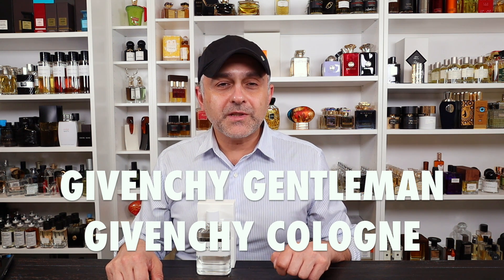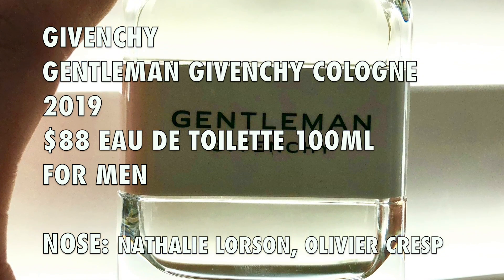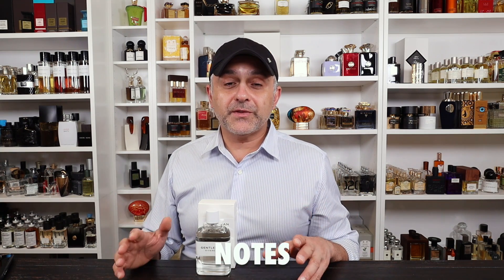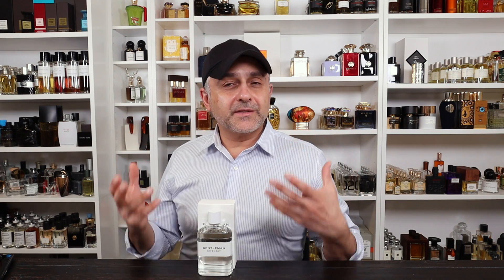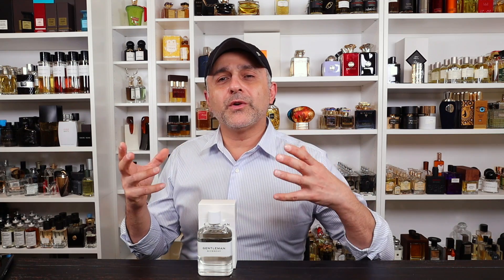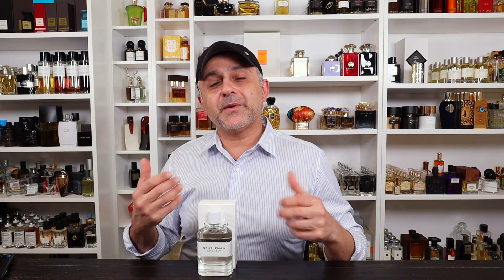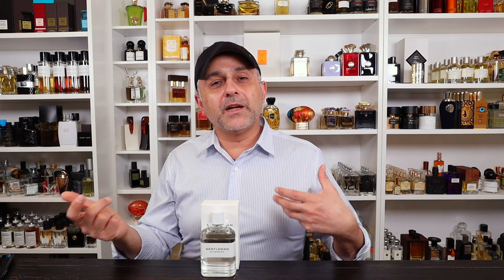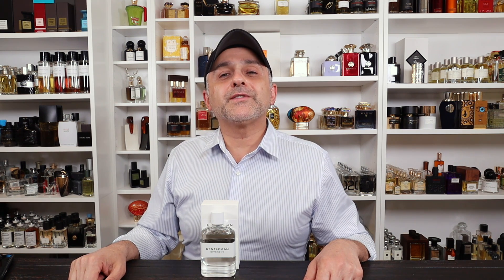Givenchy Gentleman Givenchy Cologne Fragrance Review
This is my Givenchy Gentleman Givenchy Cologne Fragrance Review. I was anticipating this new Givenchy Gentleman Givenchy flanker but I was als very cautious because we all know the cologne versions of fragrances do tend to be very light in our wearing experience. Have you tried Givenchy Gentleman Givenchy Cologne? Are you a fan of the Givenchy Gentleman series of fragrances?

Givenchy Gentleman Givenchy Cologne 2019
Concentration: Eau De Toilette
Style: Citrus Floral Woody
Price/Size: $88 for 100ml
Perfumers: Nathalie Lorson, Olivier Cresp
Nathalie: Bentley For Men Intense, Lalique Encre Noire Series, Lancome Iris Dragees, Le Labo Another 13, Mandarina Duck Black/Black Extreme, Spicebomb Night Vision, Zadig & Voltaire This Is Him

Notes:
Head: Citrus, Rosemary
Heart: Iris
Base: Vetiver, Musk

Accords: Aromatic, Green, Citrus, Woody, Fresh Spicy, Floral, Fresh, Powdery

The views and opinions for Givenchy Gentleman Givenchy Cologne Fragrance are all my own. If you're curious to try Givenchy Gentleman Givenchy Cologne Fragrance please buy or obtain samples or decants prior to purchasing a full bottle. The fragrances I like you might not like and vice versa. So I cannot guarantee you will react to this fragrance as I have in this video.